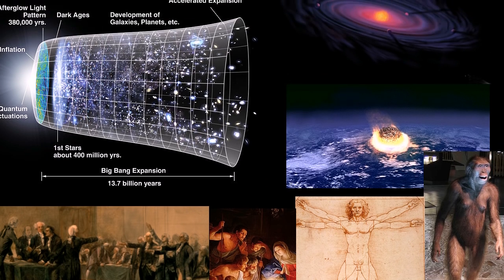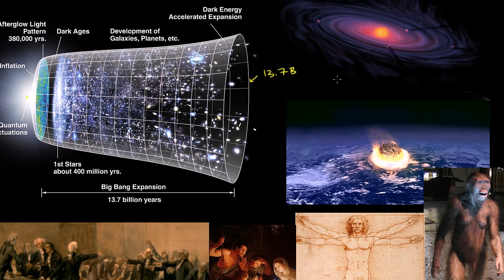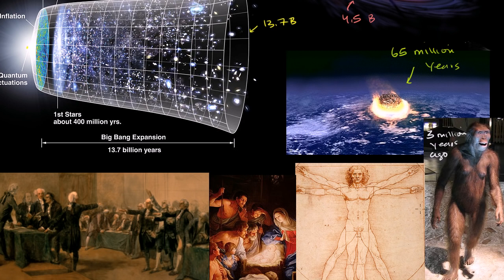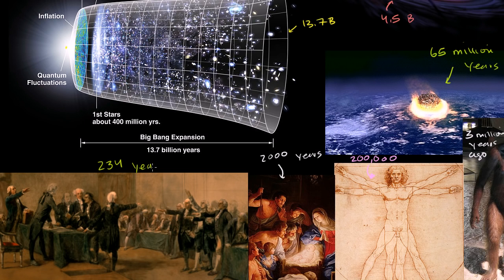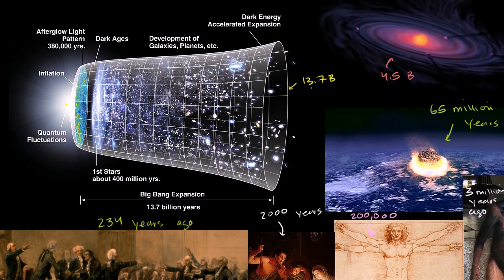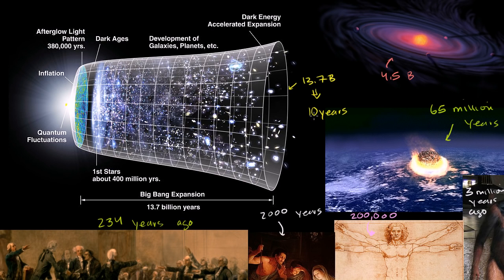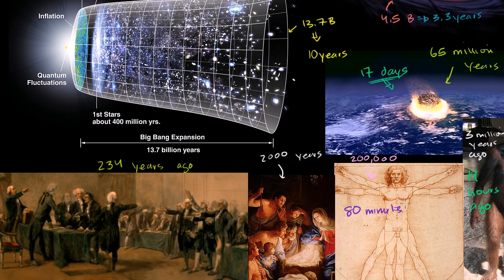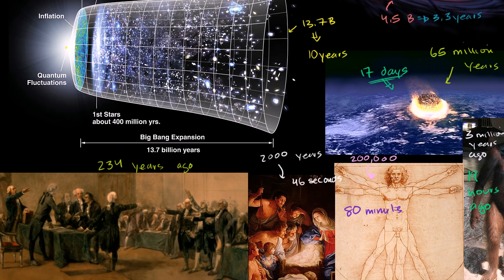Cosmological time scale 1 | Scale of the universe | Cosmology & Astronomy | Khan Academy Hebrew